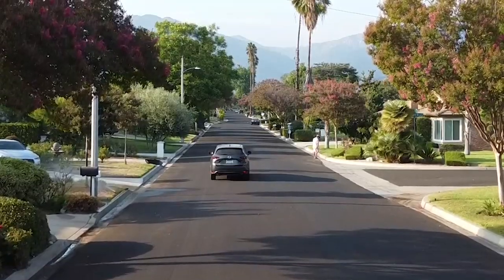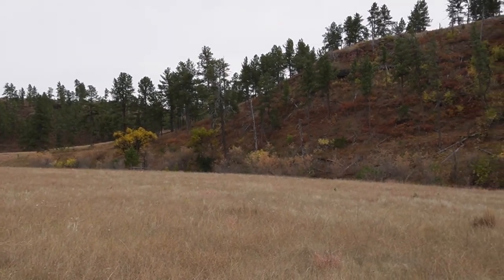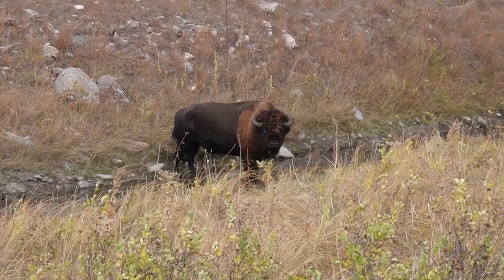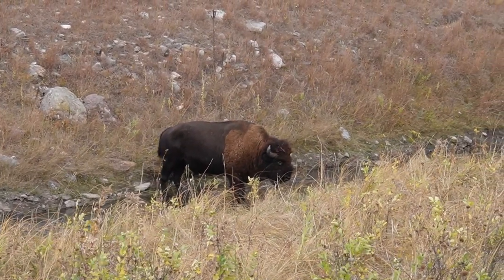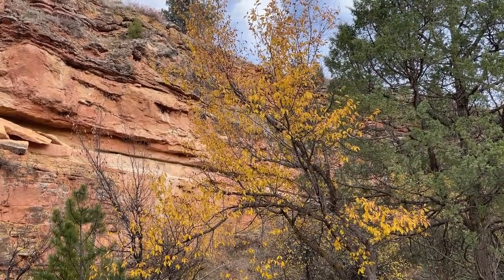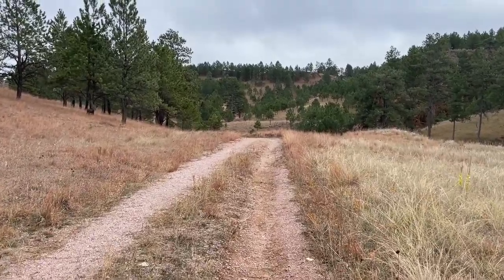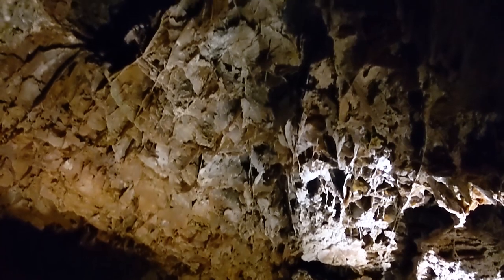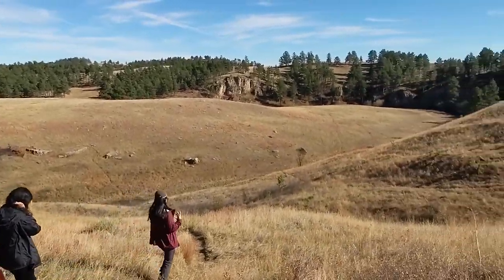What is unique about WIND CAVE? (plus a scary bison encounter)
Exploring Wind Cave National Park in South Dakota's Black Hills is certainly unforgettable! In addition to the very large cave that the park is known for, outside, there are hills and prairies to hike and drive around, as well as plenty of bison and prairie dogs. In today's video, we attempt the Lookout Point and Centennial Trail Loop twice, but the first time, despite keeping a more than 25-yard distance, a bison approaches Jeremy. See what happens, plus view from the Rankin Ridge Trail, the Wind Cave Canyon Trail, a prairie dog town, and the Garden of Eden cave tour. If you're interested in taking a cave tour at Wind Cave, definitely get there early in the morning, as the tickets sell out quickly (we didn't get them until our third visit!)
0:00 - Introduction and Recap
0:34 - Lookout Point Trail (Attempt 1)
2:48 - A scary bison encounter on the trail
6:24 - Prairie dog town
7:15 - Essential information about cave tours
8:09 - Wind Cave Canyon Trail
9:28 - Rankin Ridge Trail
10:43 - Garden of Eden cave tour
12:41 - Lookout Point Trail (Attempt 2)
We're Yvonne and Jeremy Chen. We got married last year (hence, Chens of a Lifetime!) and have been going through some changes and transitions in our lives! A few weeks ago, we packed everything up, threw it in the car, and began a western US adventure! Watch our videos to hear more about our story.